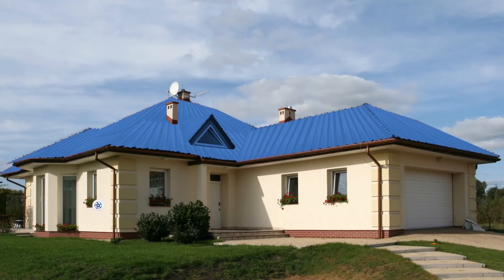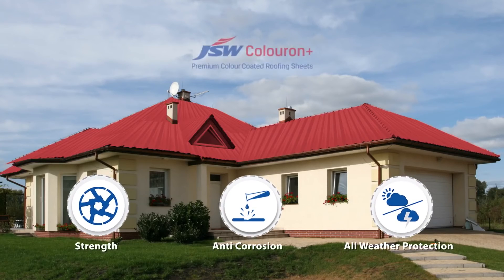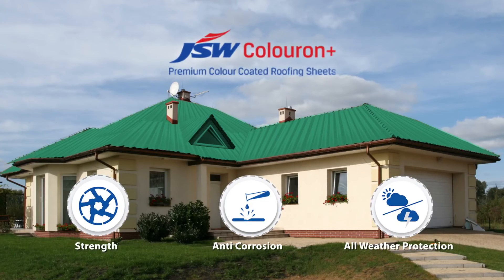Rishabh Pant x JSW Colouron+ TVC